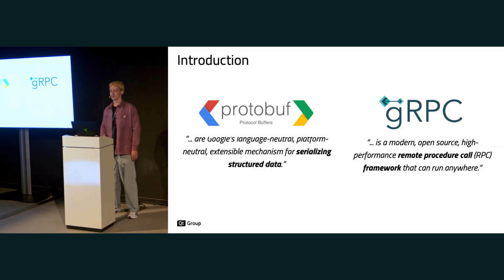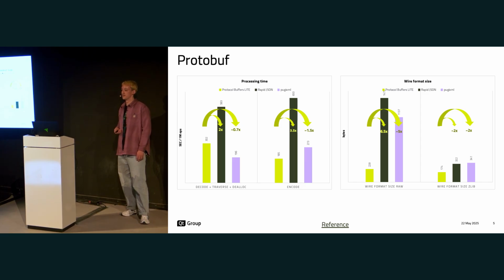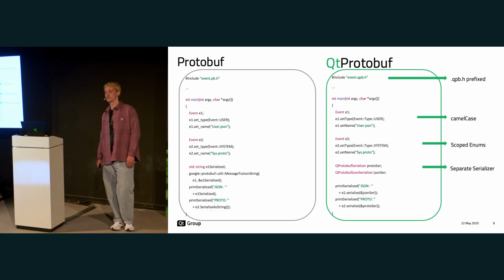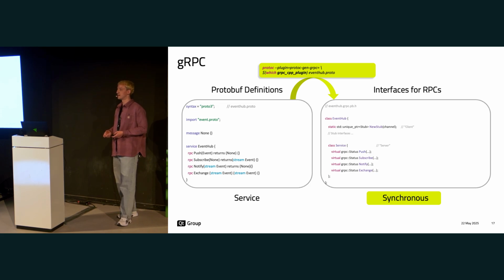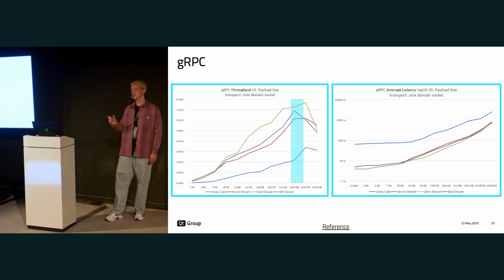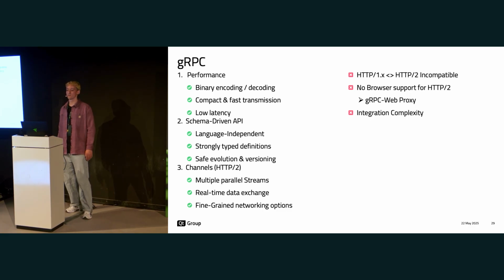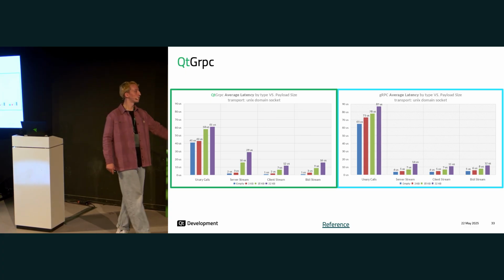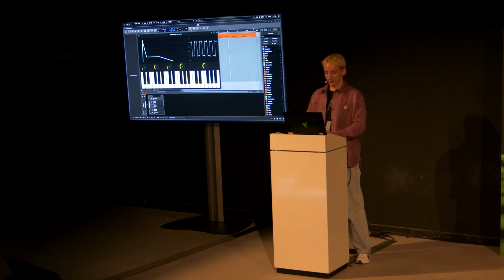Speed Up Your Remote Communication with Qt GRPC & Qt Protobuf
Qt GRPC & Protobuf are the new kids on the block in the Qt ecosystem. In this talk, we will explore who they are and what they have to offer. QtProtobuf provides integration with the Protocol Buffers format, allowing for fast and space-efficient serialization of structured data into fully integrated Qt types and back to raw binary. Qt GRPC builds on this by offering the means to establish fast and secure remote communications by sending and receiving protobuf messages.  How all of this relates to HTTP/2's new streaming capabilities and its implications for your application remains to be discovered.

Speaker:
DENNIS OBERST
Software Engineer, Qt Group